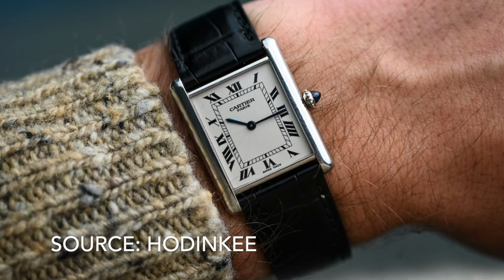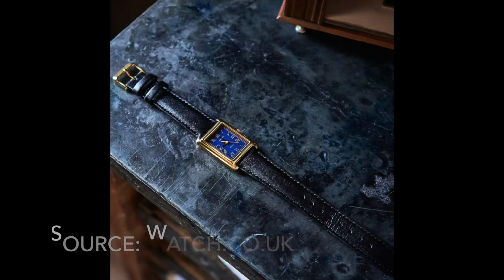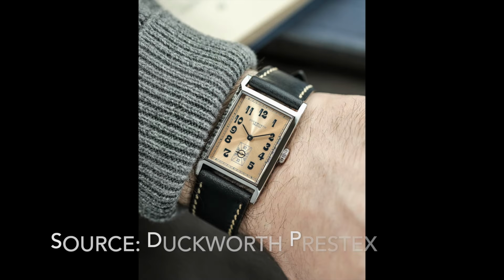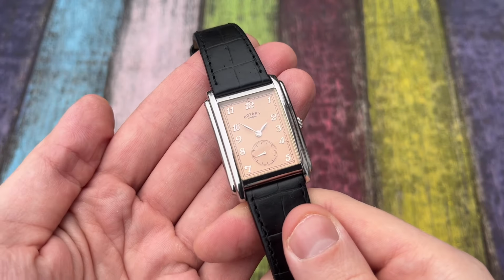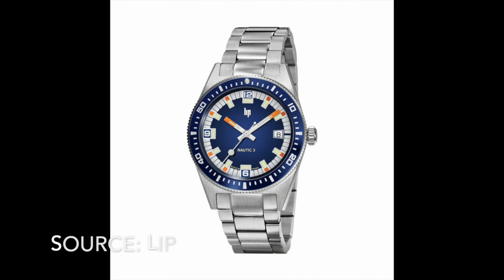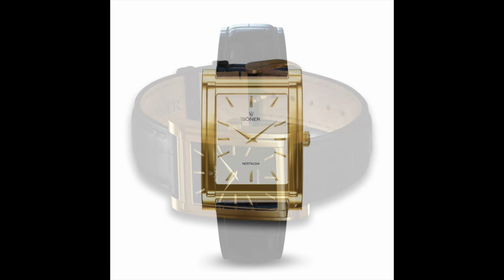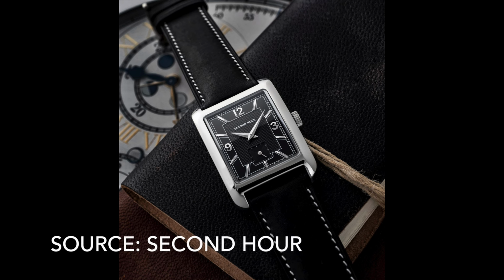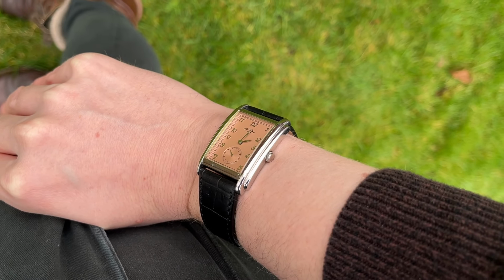8 More Awesome Affordable Alternatives To the Cartier Tank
If like me you are financially challenged, Cartier is out of your price range... so here are 8 more awesome affordable alternatives to the Cartier Tank.